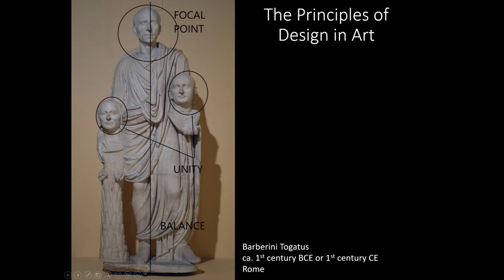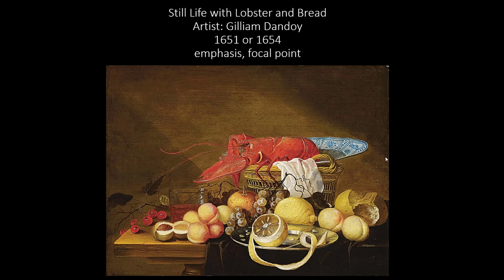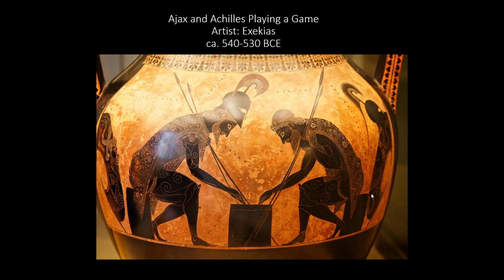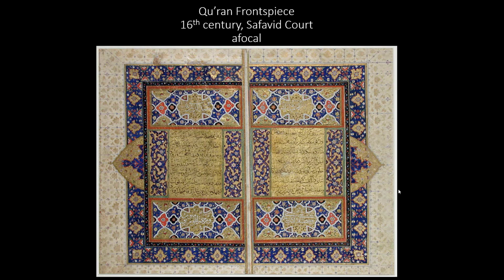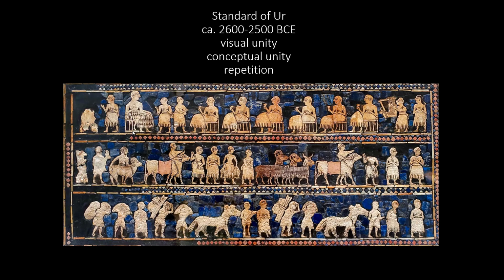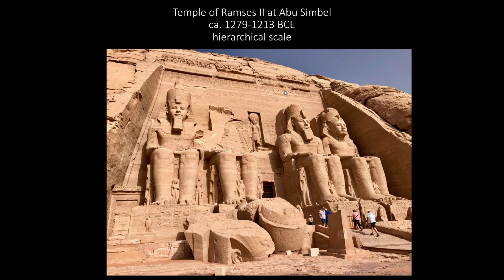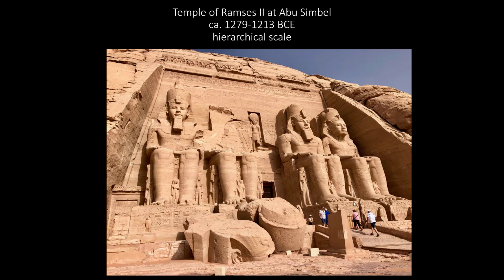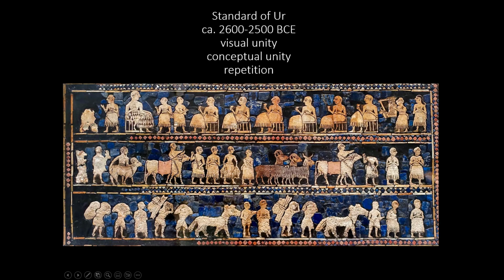The Principles of Design in Art